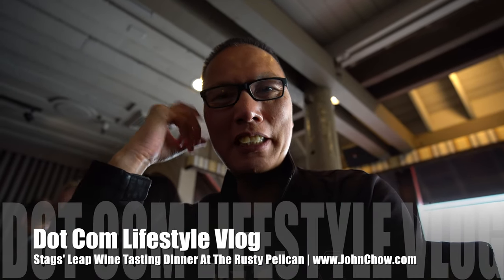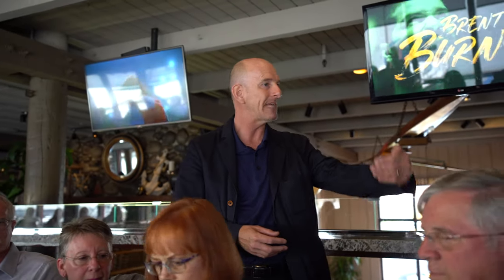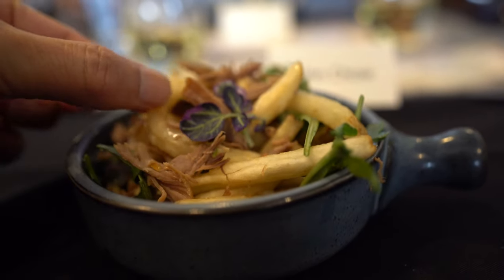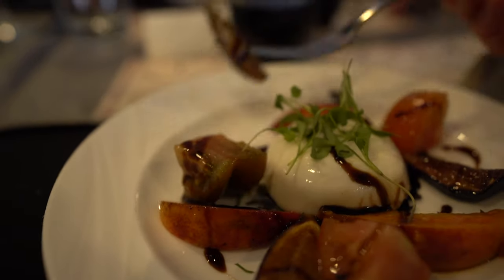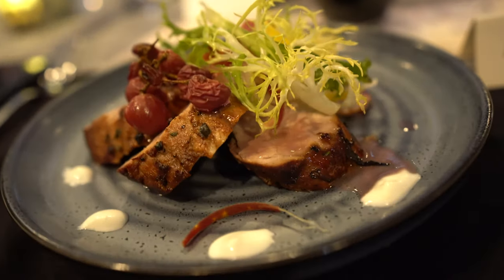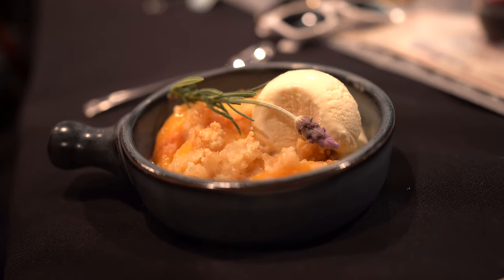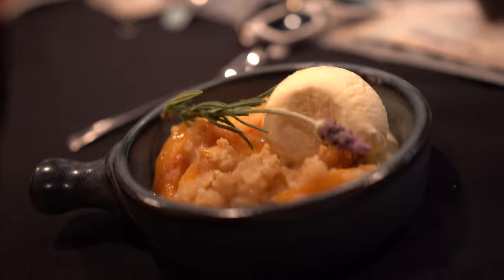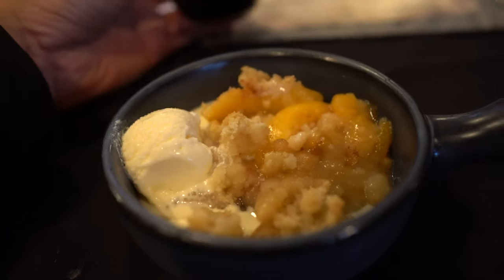Stags' Leap Wine Tasting Dinner At The Rusty Pelican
I head the Rusty Pelican in Newport Beach to have four course tasting dinner with Stags's Leap winery.

GoPro Hero 7 Black
3 Legged Thing Rick Tripod